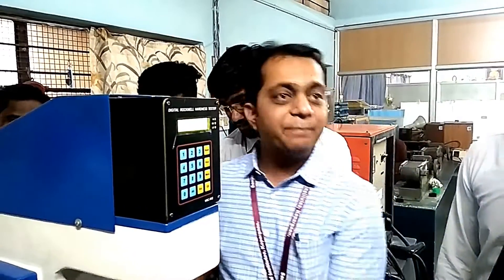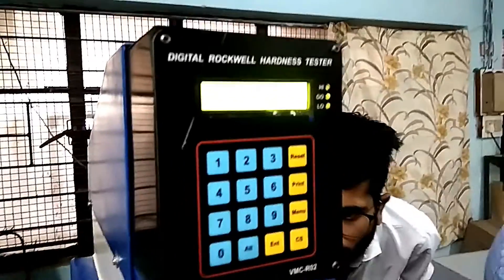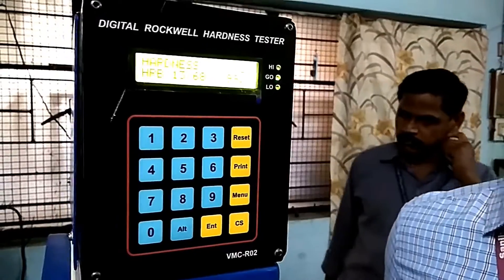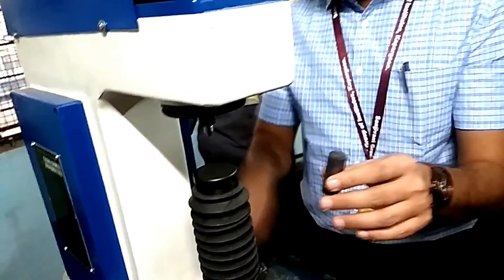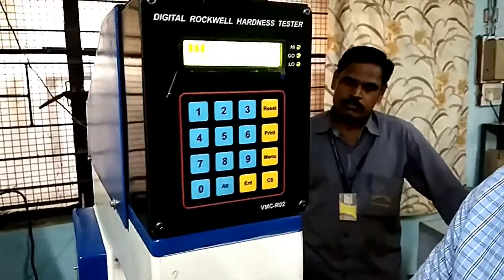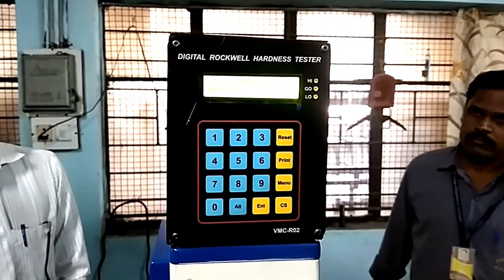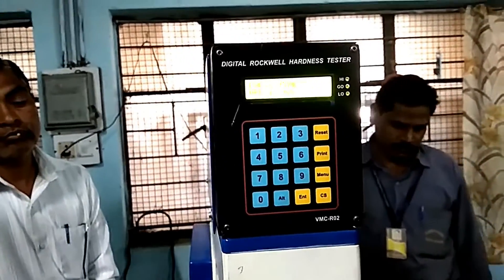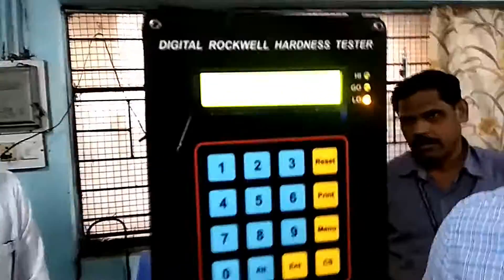Heat Treatment Process-Mechanical Engineering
Practical conducted by Prof.Y. A. Bhavsar from Mechanical Engineering Department, Sanjivani College of Engineering Kopargaon. Today we learn part of mechanical engineering Heat Treatment Process, Heat treatment is the heating and cooling of metals to change their physical and mechanical properties, without letting it change its shape. Heat treatment could be said to be a method for strengthening materials but could also be used to alter some mechanical properties such as improving formability, machining, etc. The most common application is metallurgical but heat treatment can also be used in manufacture of glass, aluminum, steel and many more materials. The process of heat treatment involves the use of heating or cooling, usually to extreme temperatures to achieve the wanted result. It is very important manufacturing processes that can not only help manufacturing process but can also improve product, its performance, and its characteristics in many ways. Hardening involves heating of steel, keeping it at an appropriate temperature until all pearlite is transformed into austenite, and then quenching it rapidly in water or oil. The temperature at which austentizing rapidly takes place depends upon the carbon content in the steel used. The heating time should be increased ensuring that the core will also be fully transformed into austenite. The microstructure of a hardened steel part is ferrite, martensite, or cementite. Tempering involves heating steel that has been quenched and hardened for an adequate period of time so that the metal can be equilibrated. The hardness and strength obtained depend upon the temperature at which tempering is carried out. Higher temperatures will result into high ductility, but low strength and hardness. Low tempering temperatures will produce low ductility, but high strength and hardness. In practice, appropriate tempering temperatures are selected that will produce the desired level of hardness and strength. This operation is performed on all carbon steels that have been hardened, in order to reduce their brittleness, so that they can be used effectively in desired applications.